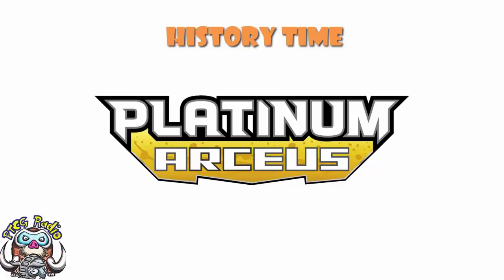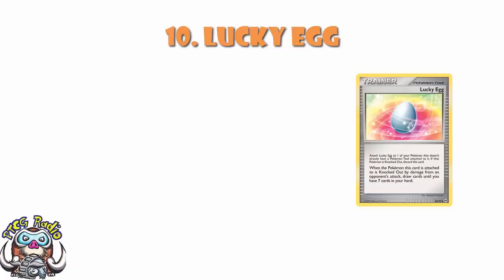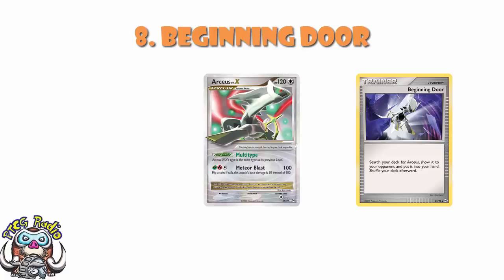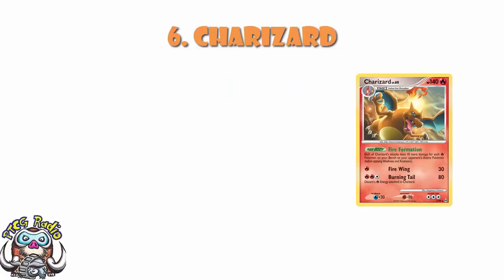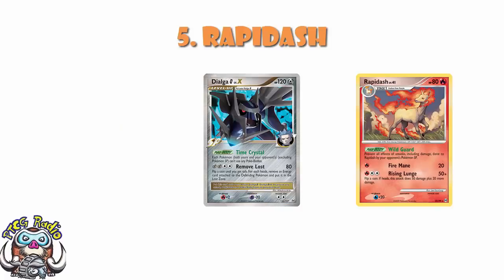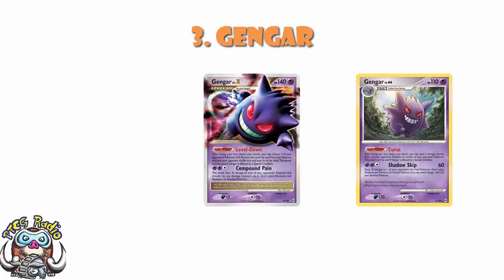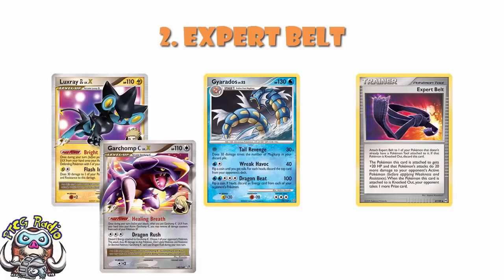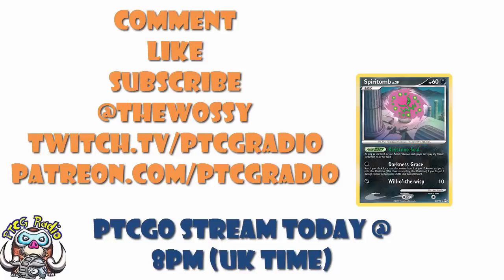Pokémon TCG History: Arceus (Platinum)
Today we go back in time to look at the very best cards from the Arceus (Platinum) expansion of the Pokémon Trading Card Game. Come see!